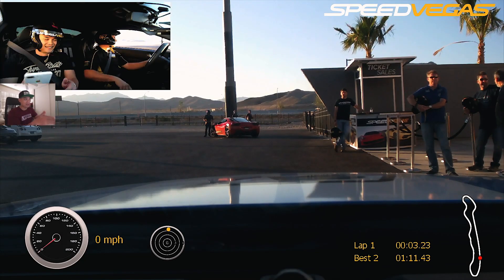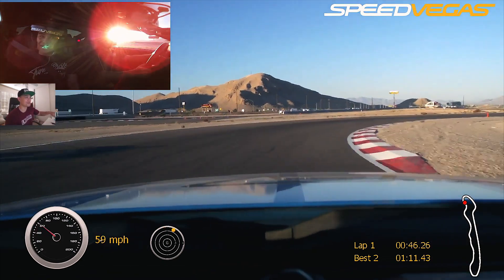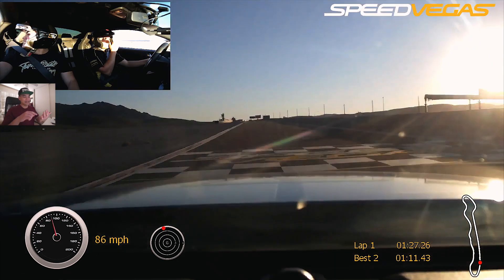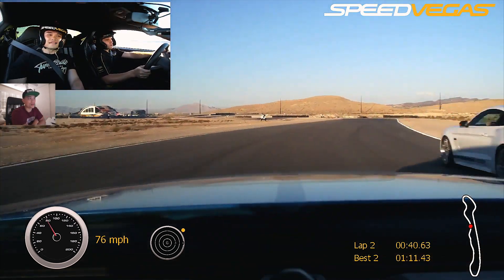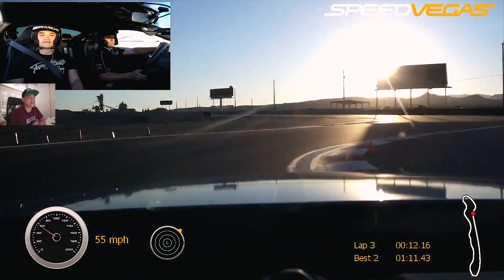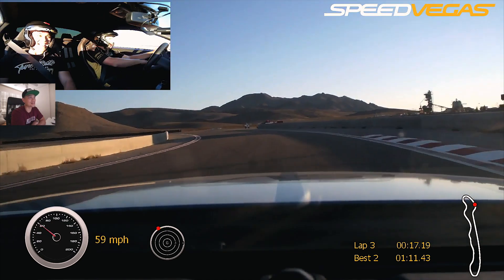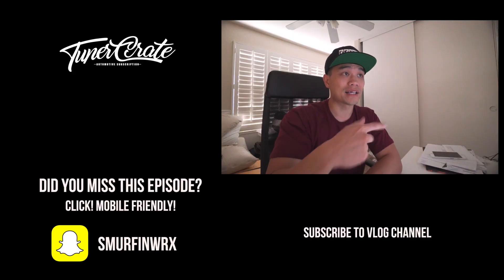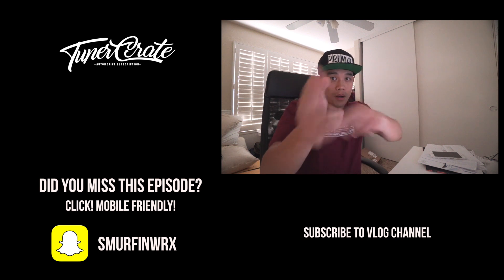Mustang Shelby GT500 Drift Ride Along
! ► FAN MAIL ► !
Michael Primal Driven
1701 S. Grove Ave Suite i

►Gaming Channel!